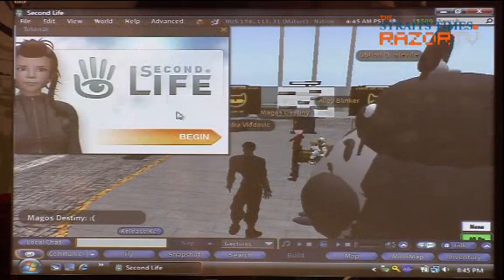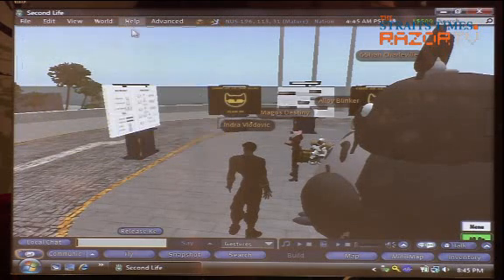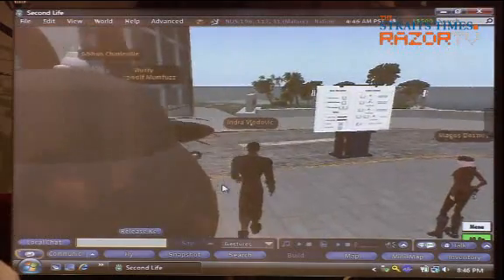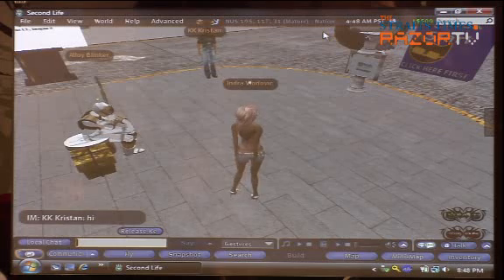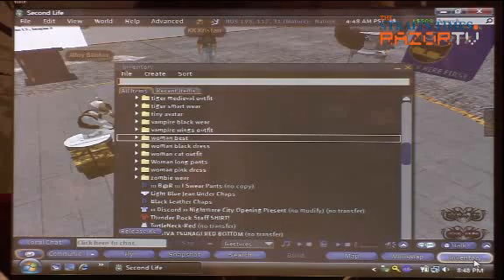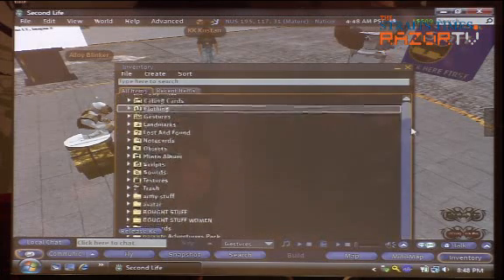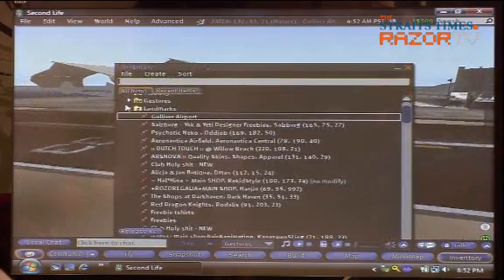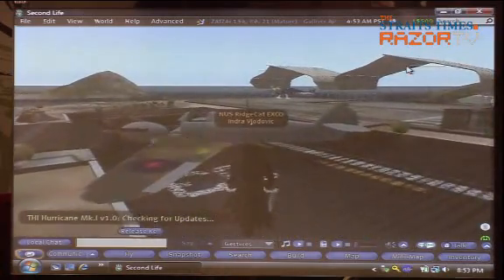Virtual Reality vs The Real World (Pt 3)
Join Kai Ling and Amanda as they explore the world of virtual reality with guests Indra and Fang, leaders of the NUS RidgeCats community in Second Life.Find out more about the endless possibilities on the increasingly popular virtual game Second Life.